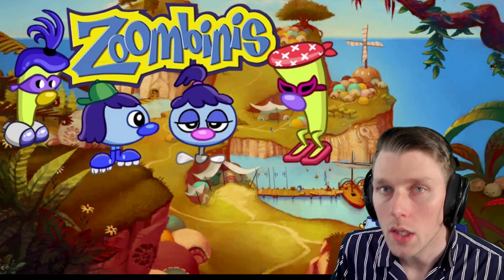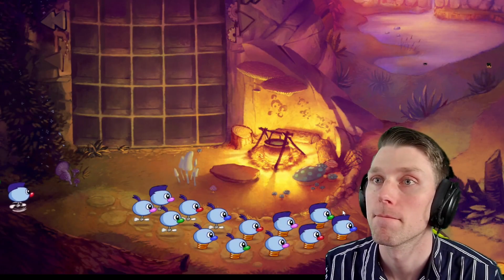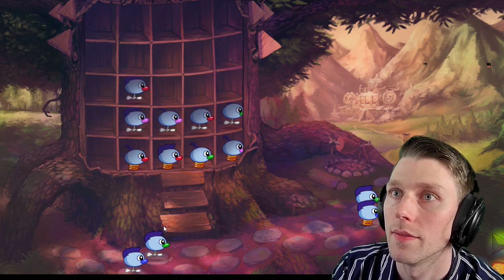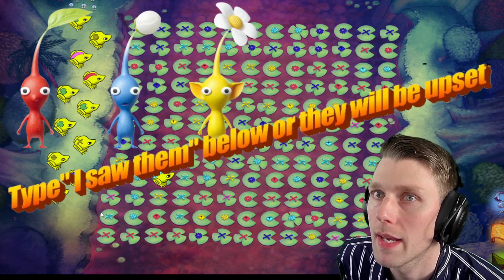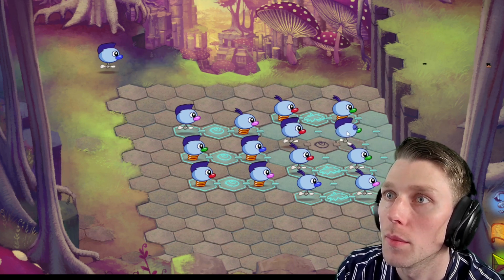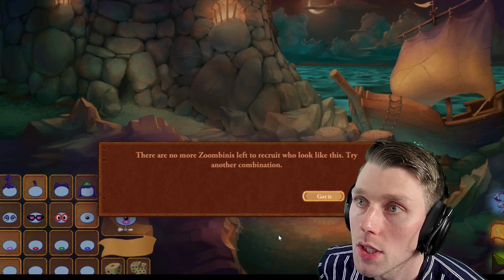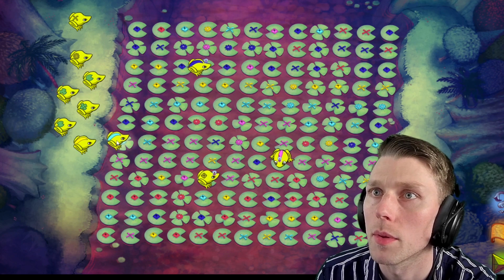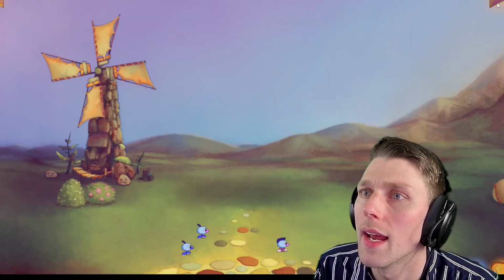Leading ONLY The Genetically Superior ZOOMBINIs to their promised Land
Genetic engineering has finally reached a point of practical expression.
I am a GOD and the ZOOMBINI’s both need and fear my power.